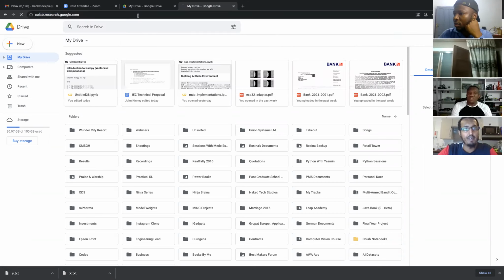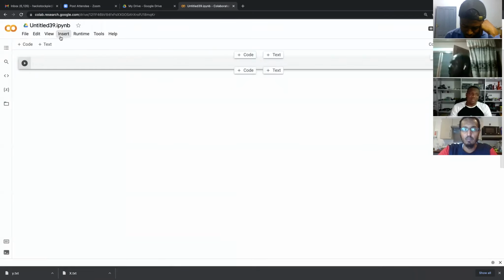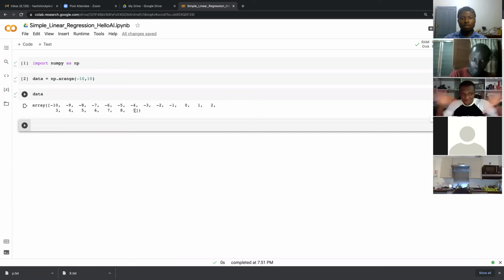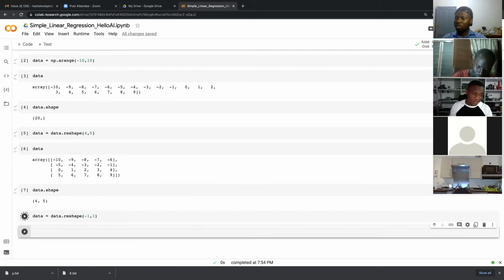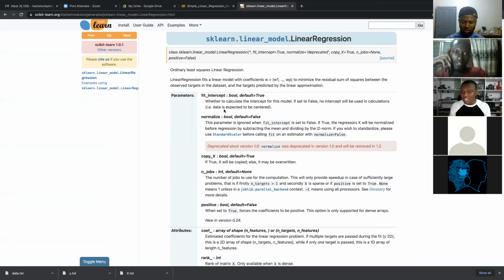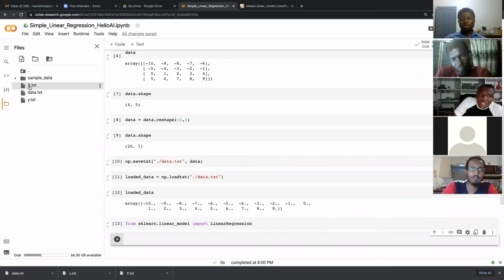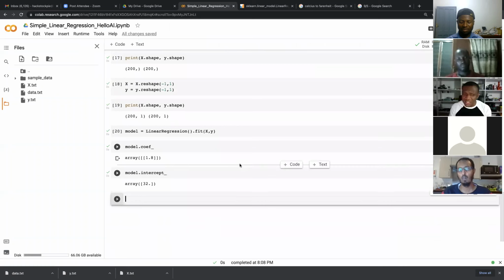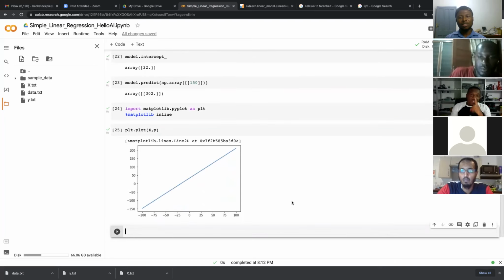Hello Ai Introduction to Machine Learning 2-1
This is the day two of the Hello Ai webinar with Edward pie